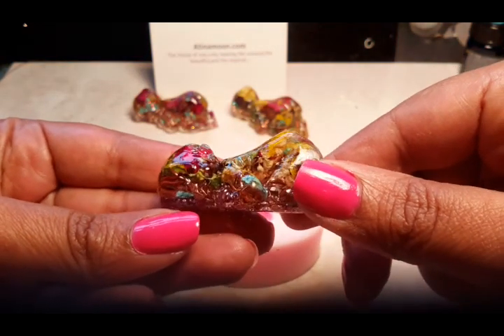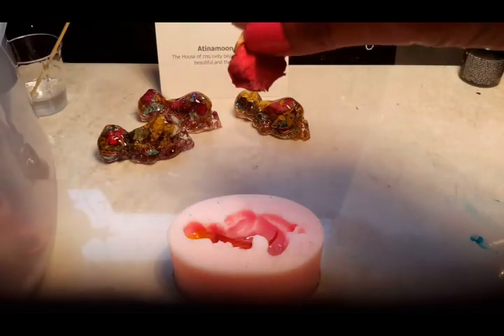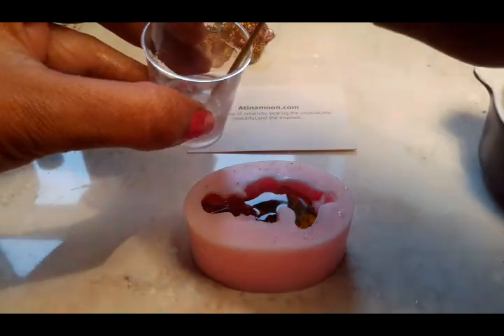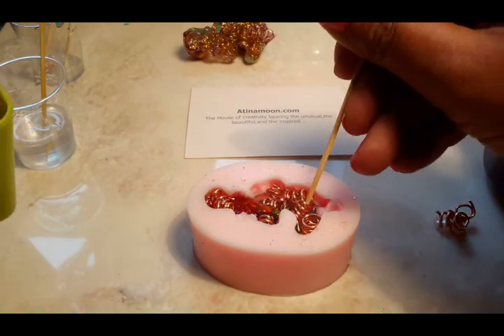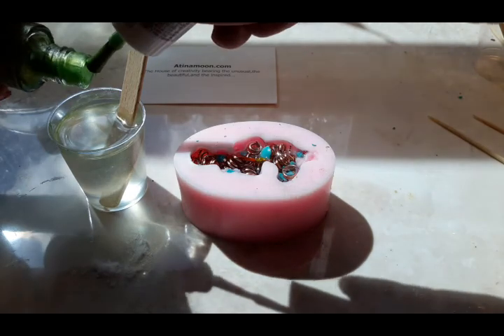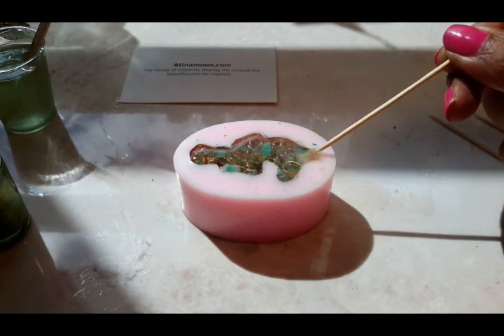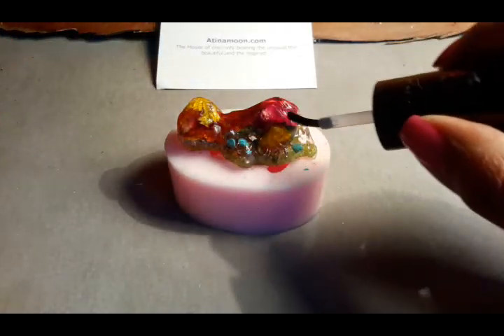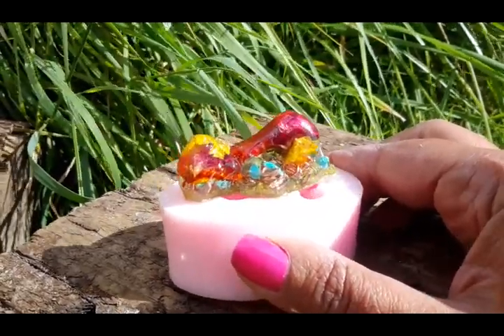Orgonite .how to make a baby shaped orgonite.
How to make a baby shaped orgonite using resin and dried flowers.step by step instruction on how to make this orgonite.can be purchased on my website atinamoon.com .Subscribe to my channel for more how to videos..bless be thee x